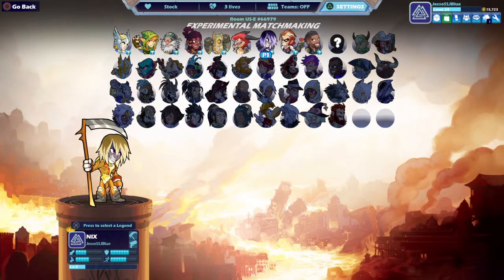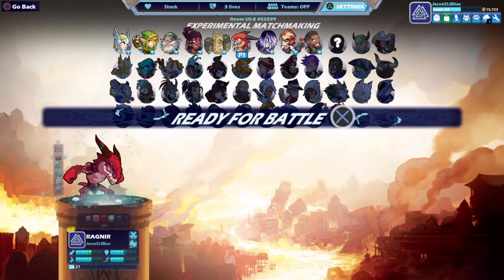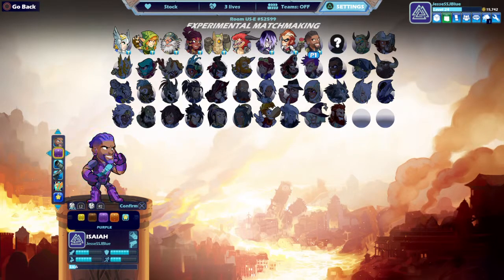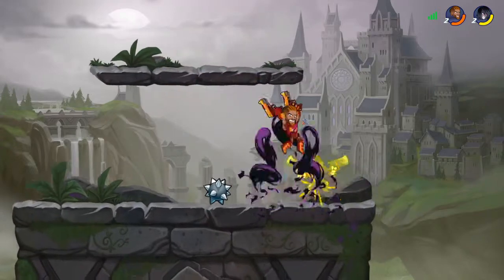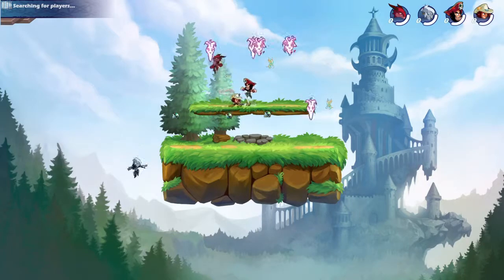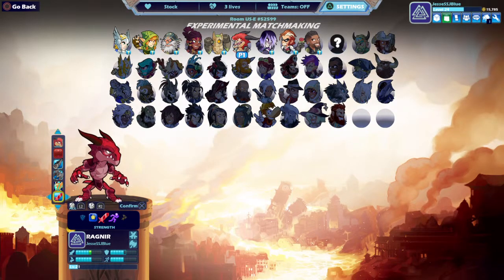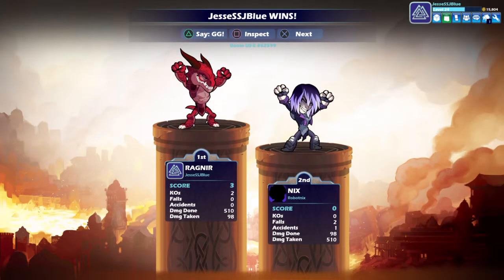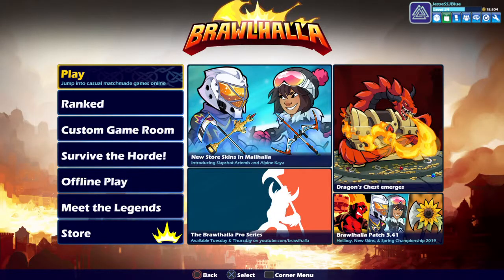Brawlhalla road to level 25